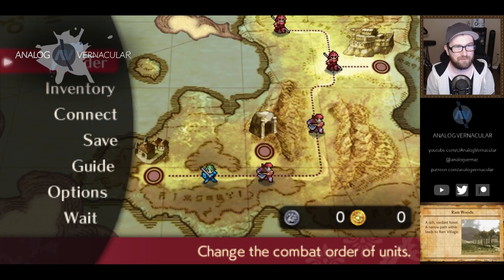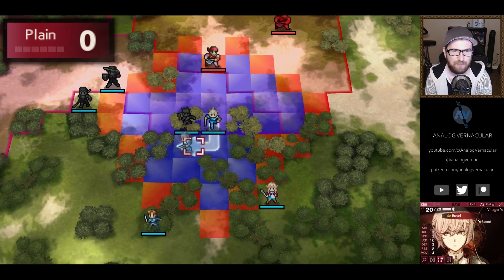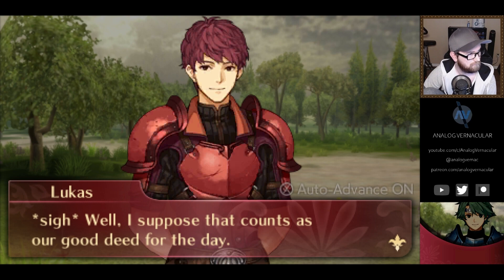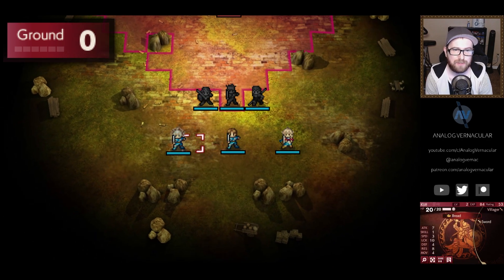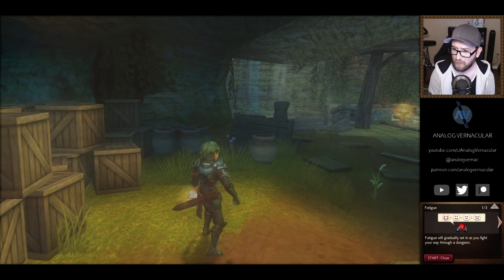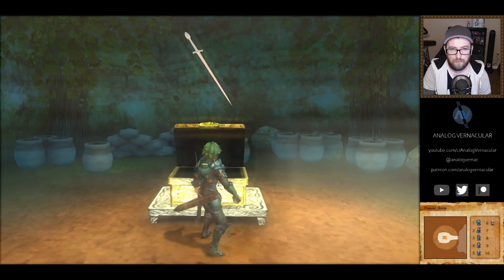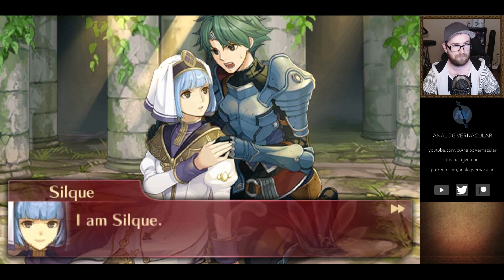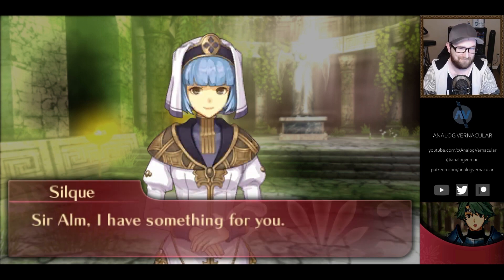Thieve's Shrine | Act 1: Zofia's Call | #02 Fire Emblem Echoes: Shadows of Valentia | HARD CLASSIC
Fire Emblem Echoes Shadows of Valentia (3DS)

Our next Fire Emblem game on the channel is Fire Emblem Echoes: Shadows of Valentia, a 3DS remake of the 2nd Fire Emblem game originally released on NES. This one is often considered the black sheep of the series due to some of the game design deviating from the norm. There are things in this game that have never been seen in other Fire Emblem games and I am here for it! This game is fantastic and features a rich story as well as some very well developed characters. Come join our playthrough on Hard Classic!

Can be played on the Nintendo 3DS